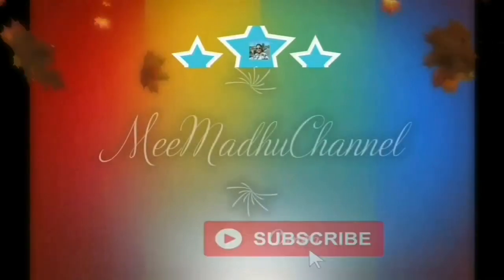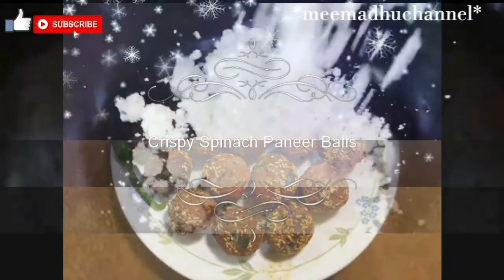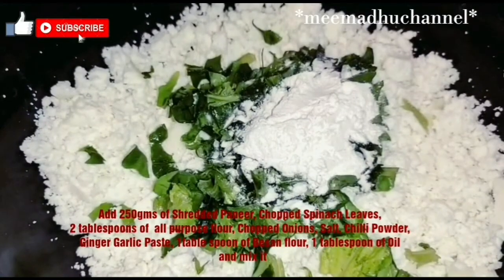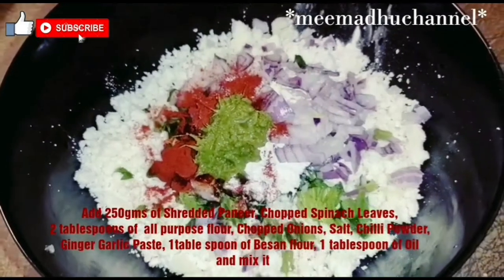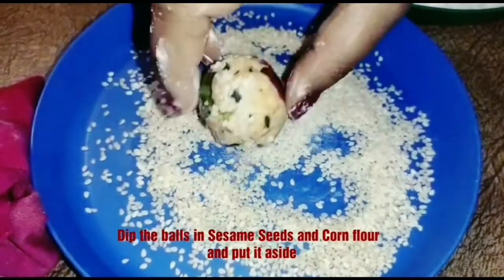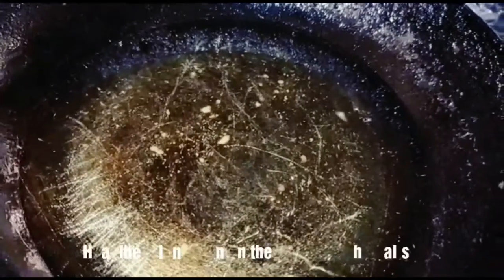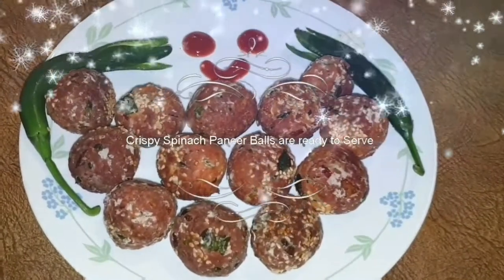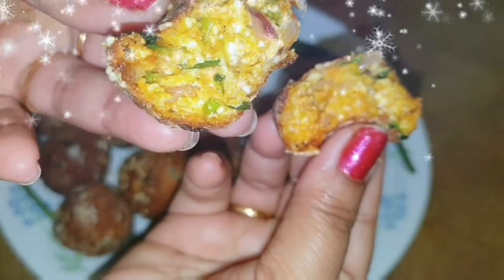Crispy Spinach Paneer Balls | Palak Paneer Balls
Crispy Spinach Paneer Balls with Delicious taste. Mouthwatering recipe.
Take care. Have a great day !